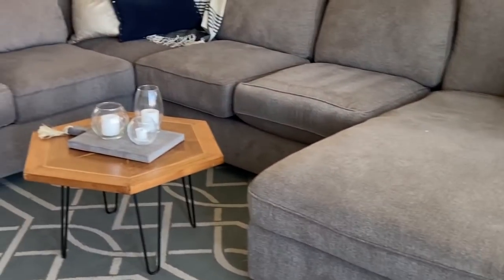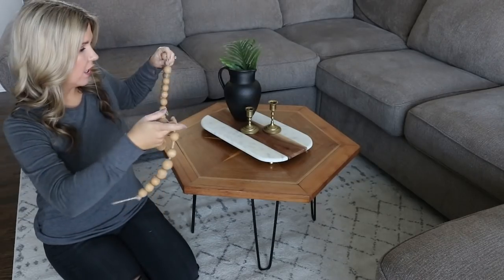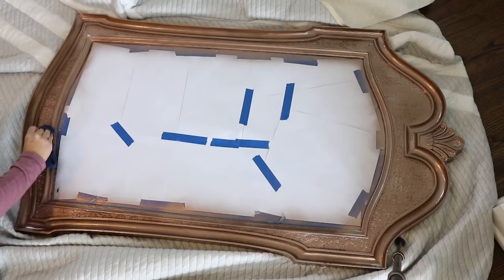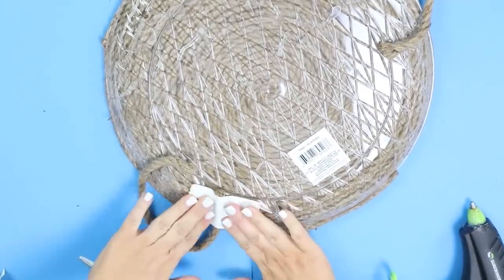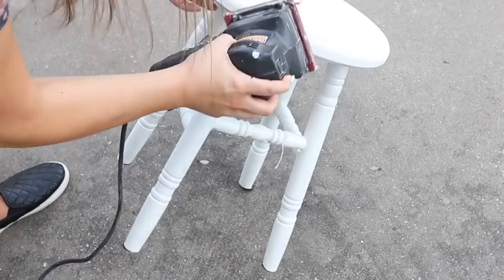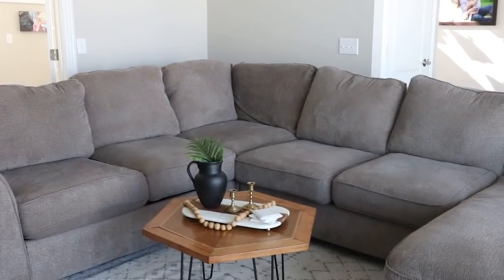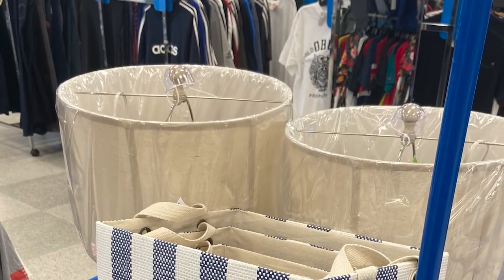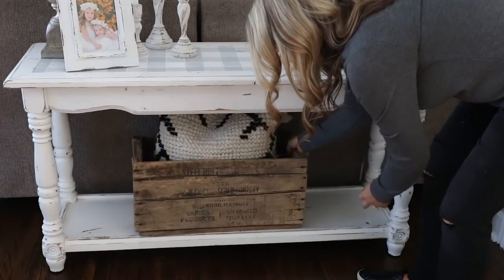Living Room Makeover on a Budget - Farmhouse Inspired DIY - Tons of Thrifted Decor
Today's video is my living room makeover on a budget. The projects are farmhouse inspired DIY's.

Floor lamp

WRITE ME!